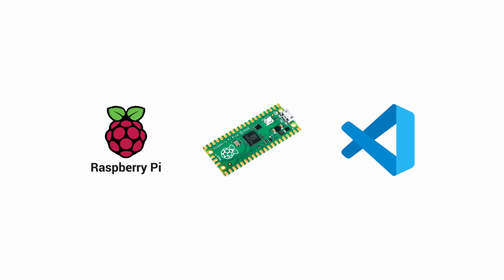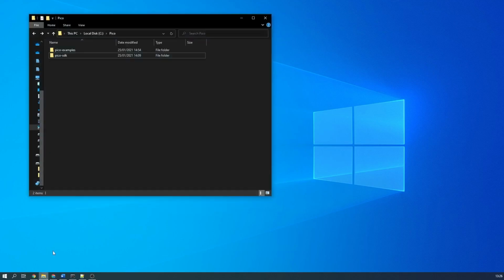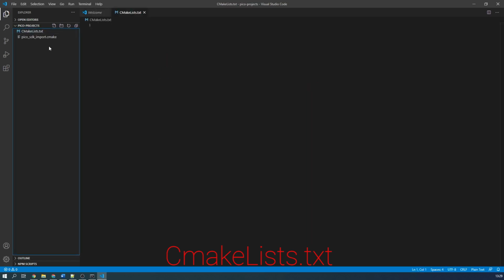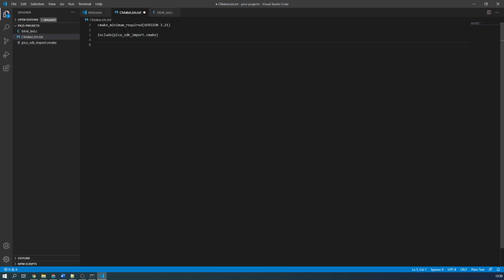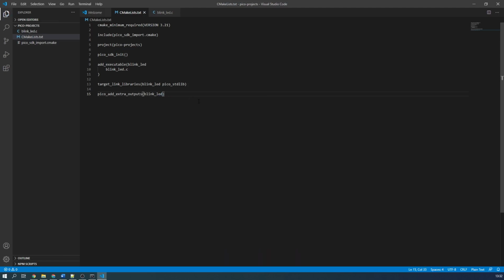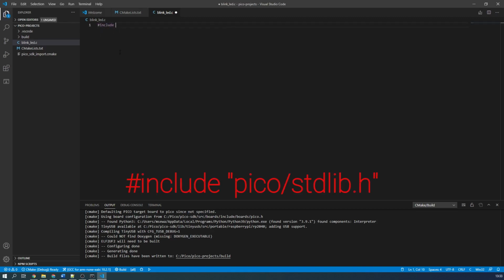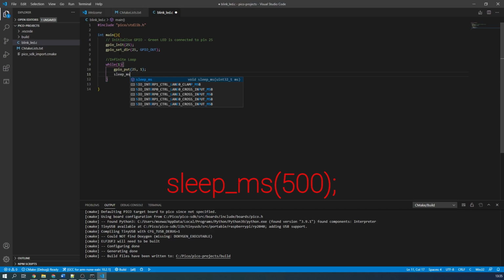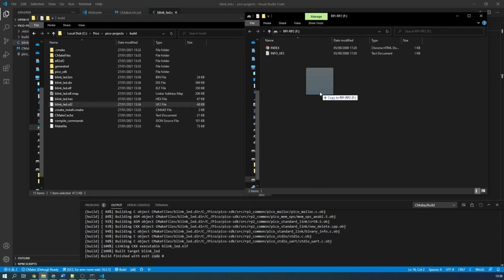How to Set Up a Project in Visual Studio Code for the Pi Pico - Blink LED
This video covers how to set up a new Visual Studio Code project to program the brand-new Raspberry Pi Pico microcontroller board. We cover how to set up CMake correctly for a new project and make a basic blink LED program to test it and upload it to the Pico.

You can find more embedded systems tutorials and projects on my